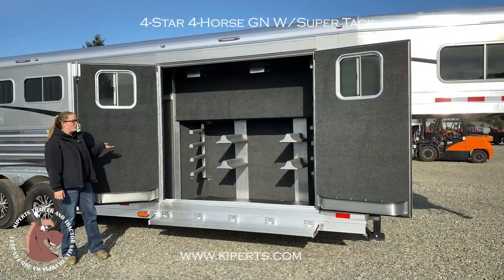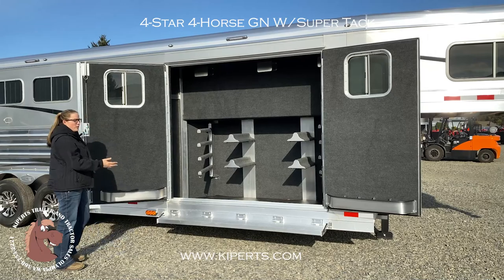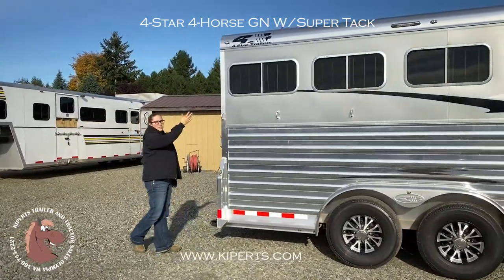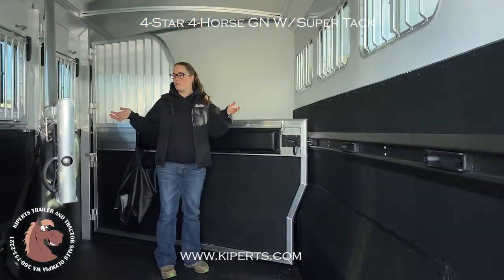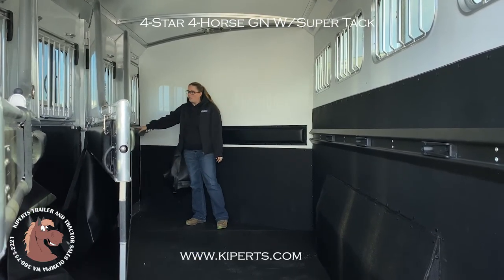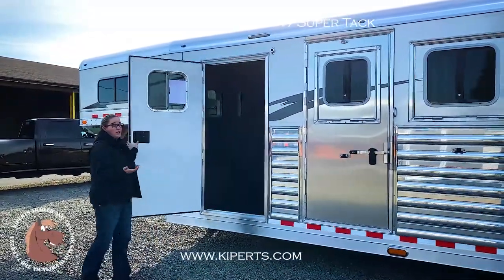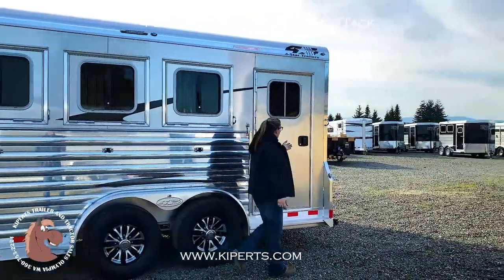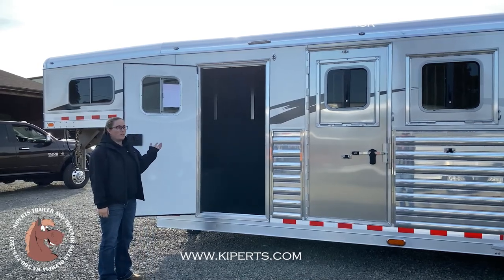4 Star 4 Horse W/Super Tack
New 4-Star 4-Horse Deluxe Gooseneck Super Tack

Trailer is 7 1/2' Tall and 7 1/2' Wide

--7,000# Torsion Axles
--Aluminum Wheels
--Broom closet
--Shelf in Dressing room
--Drop down feed windows
--Rubber floor mats
--Feed bags
--5' Clothes Rod
--Telescoping saddle racks
--48" Boot box
--Splint boot hooks
--Fold down step at tack
--18 Bridle Hooks
--2 Brush Trays
--Blanket bar swing out
--Clean Coat finish w/graphics
--Polished Sides
--Insulated dressing room
--Roof vents
--Stud divider rubber lined
--Carpeted rope holder

Financing is available on approved credit.